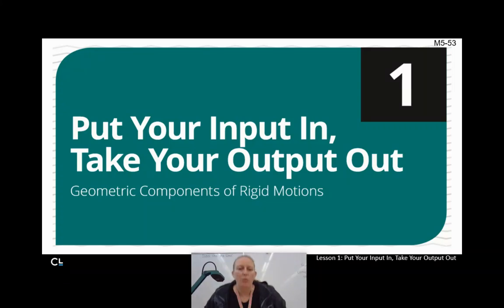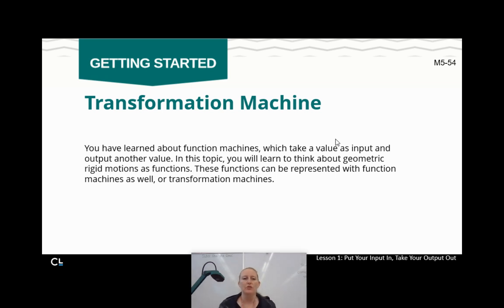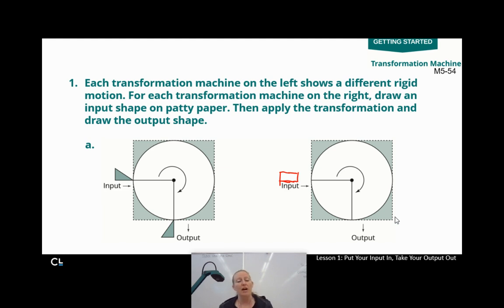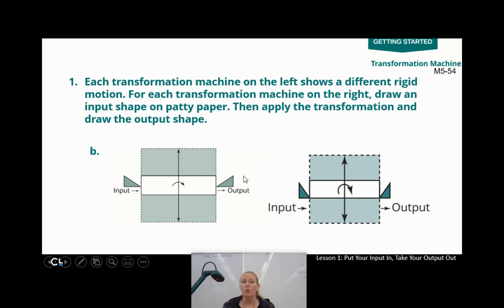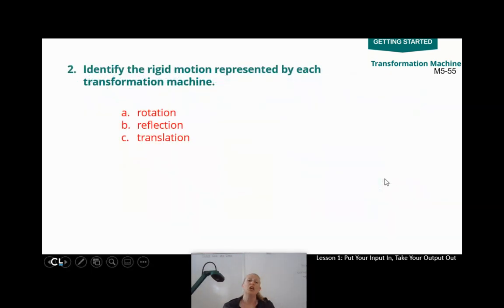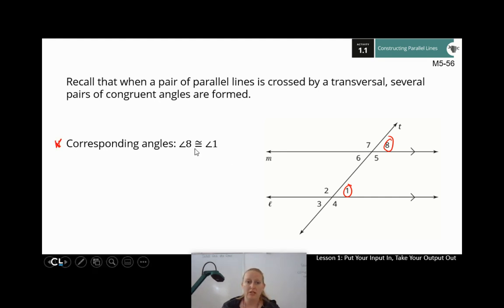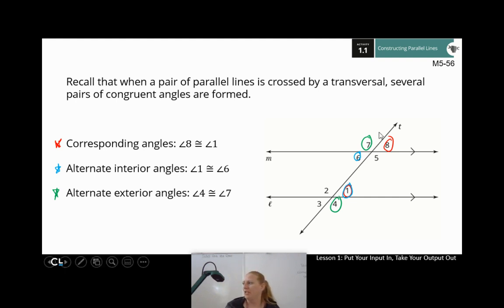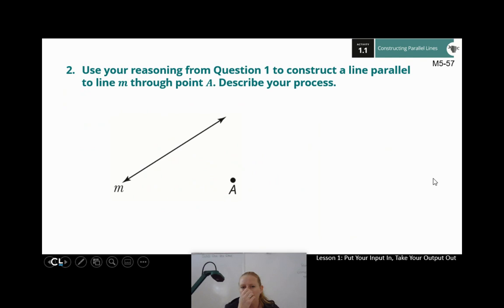Integrated Math 1: 5.2.1 Geometric Components of Rigid Motions